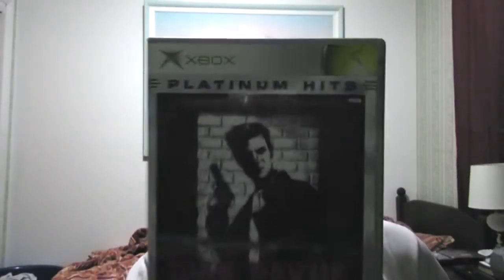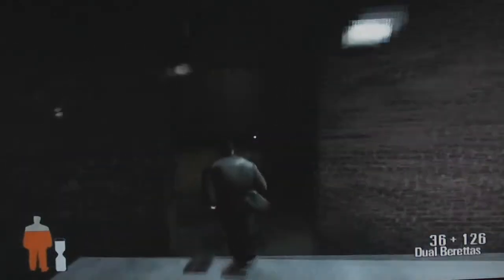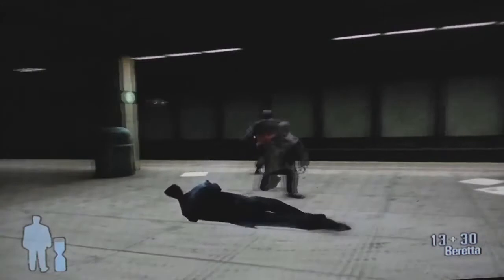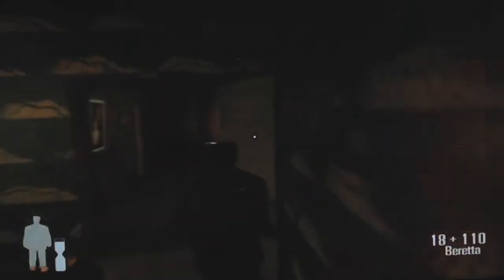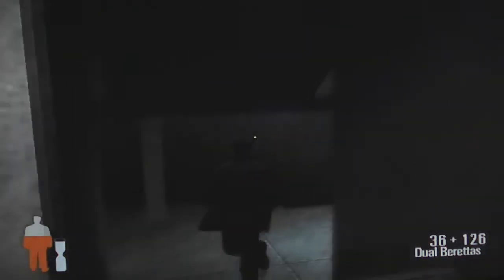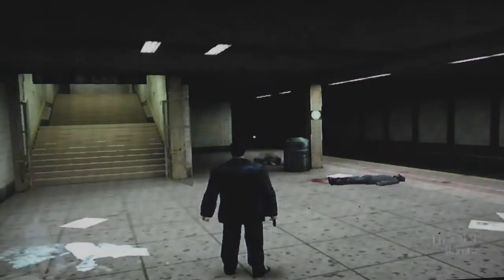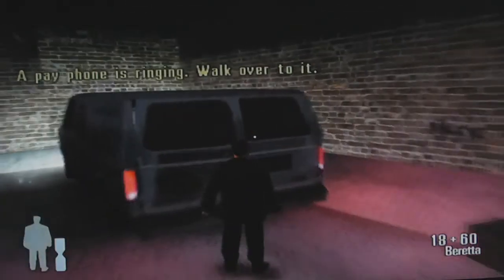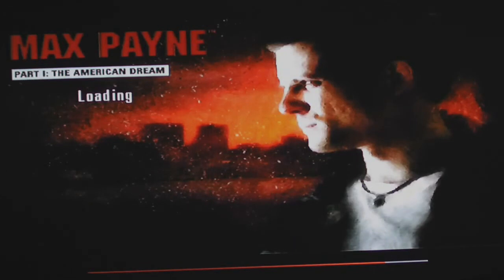A Short Review of Max Payne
A short review of Max Payne, available for the Xbox, PS2, and PC.

Luckily, there are plenty of copies of this game out there, thus making it very inexpensive! All versions are great. Keep in mind the PS2 version has checkpoints, so it's a little bit different. There's nothing else like Max Payne.